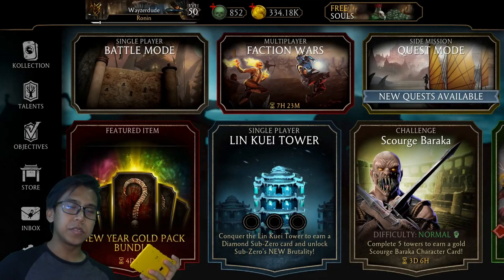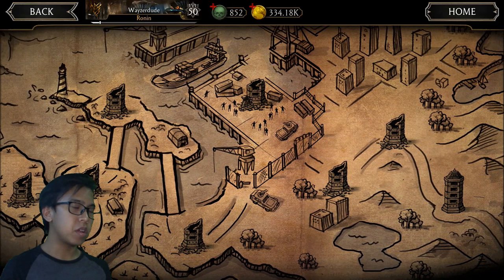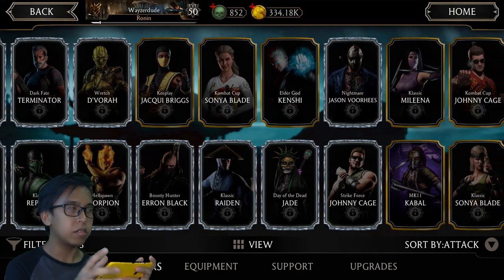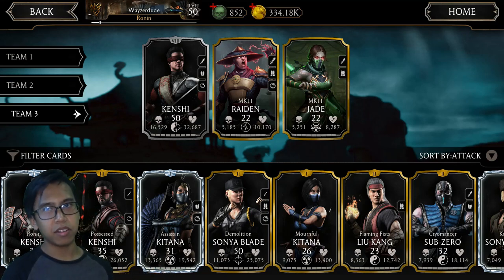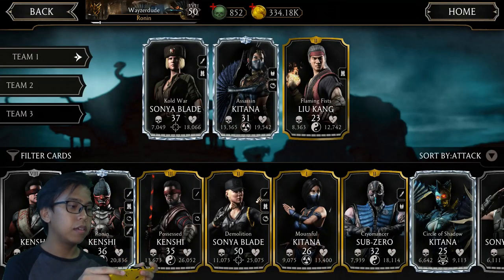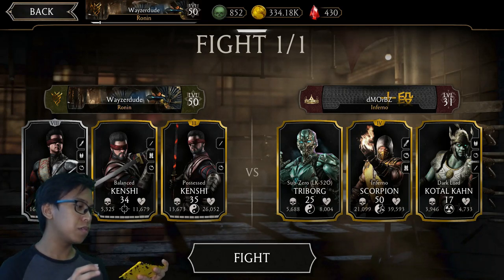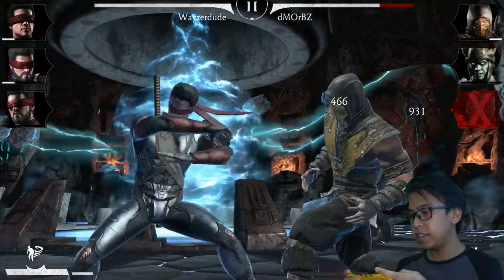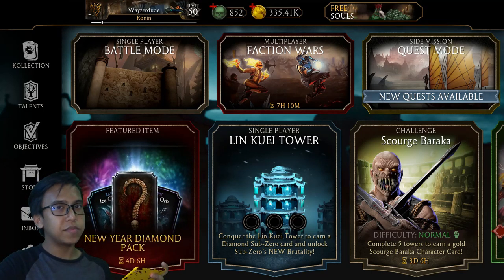Mortal Kombat Mobile - My Kollection and Multiplayer Match!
Hey everyone and welcome to my first gaming video on my channel! I just started playing games again on my phone so I thought might as well record some gameplay!